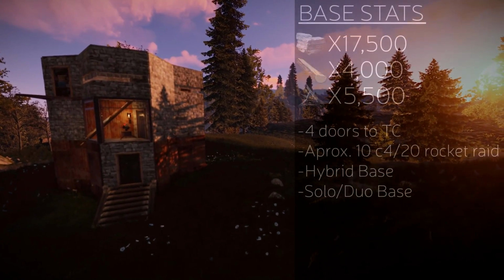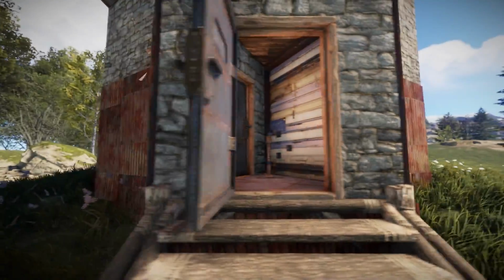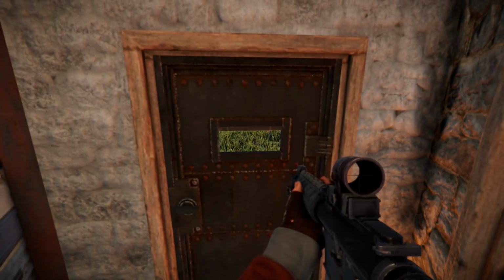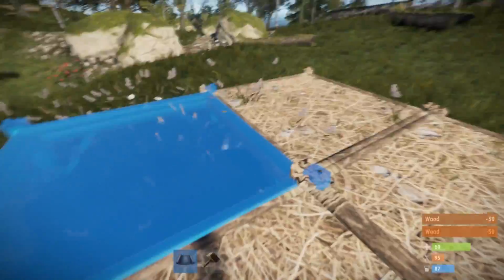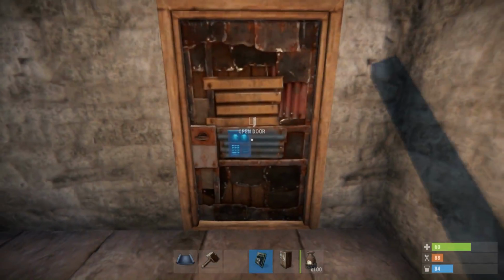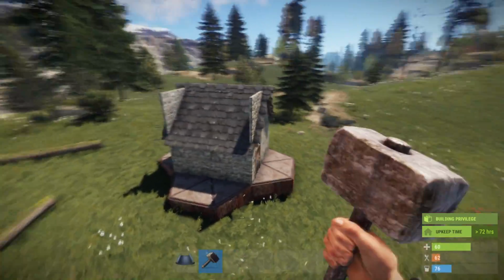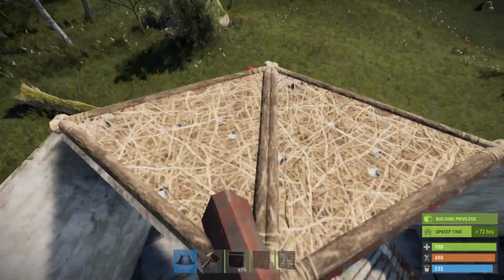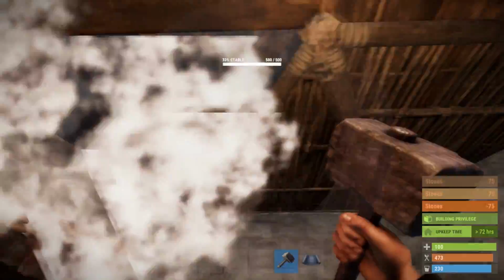EASY CHEAP Expandable SOLO Base Design | (NEW) Rust Base Building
Guess who's back ;). Bringing you a Super easy cheap solo base, that is expandable, and NEW WOW. Building this design in rust is not that hard, and not hard at all for newer players in the game.